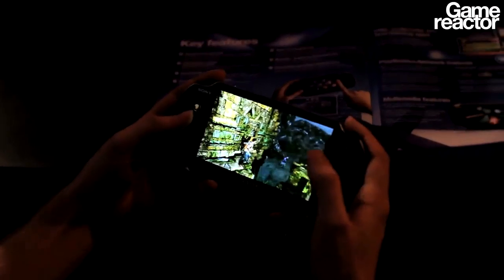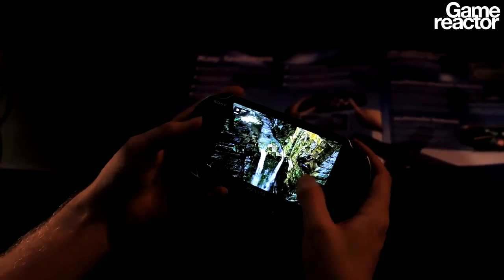E3 11: Uncharted: Golden Abyss interview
Bengt caught up with Brian Pape and Petter cornered Gerald Harrison, both from Sony Bend, to discuss Nathan Drake's handheld antics.